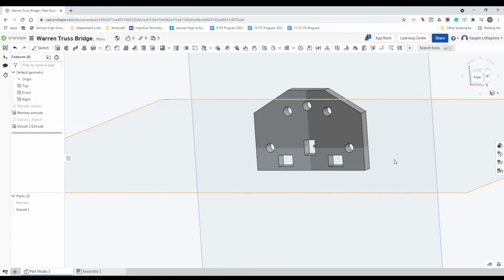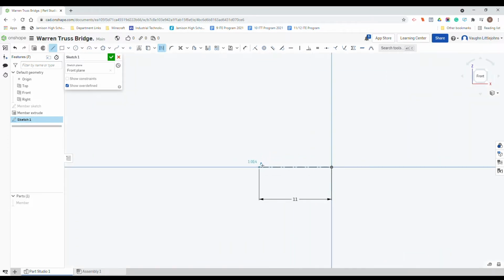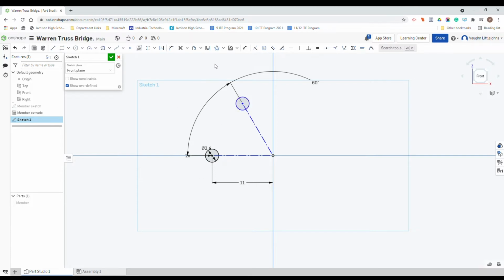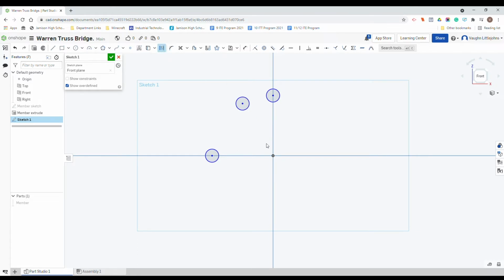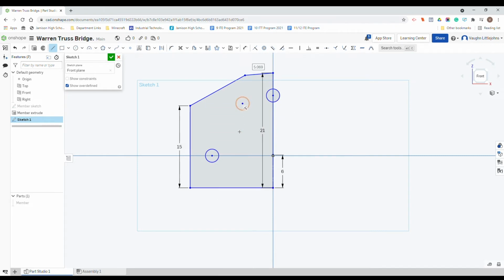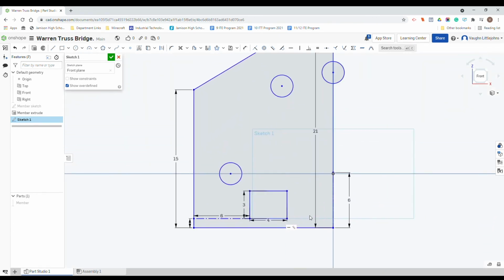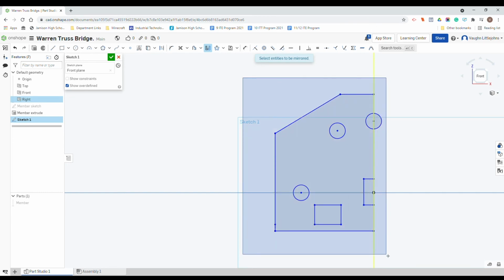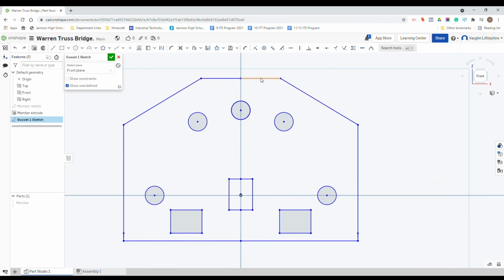Warren Truss Bridge Onshape Tutorial 2